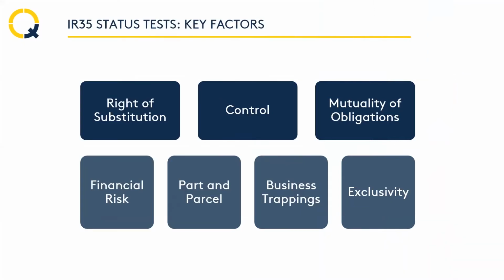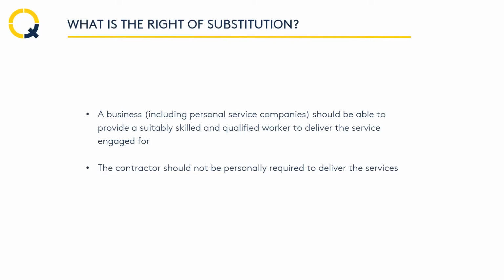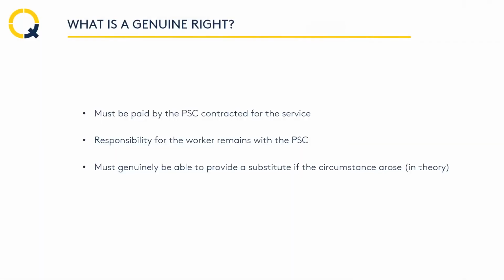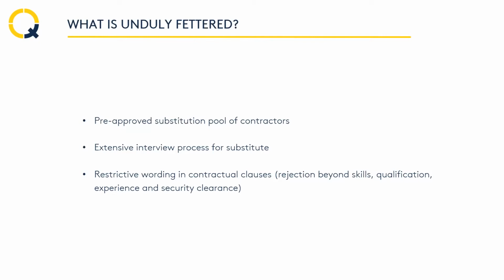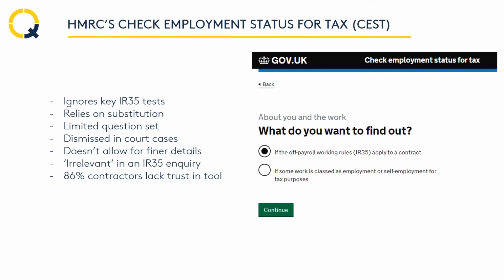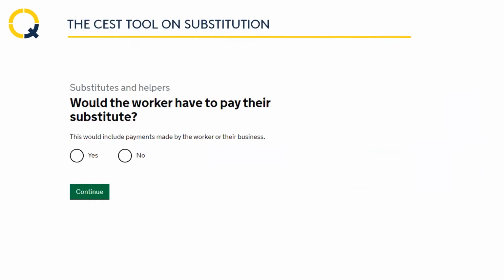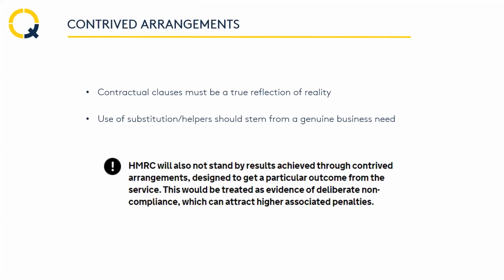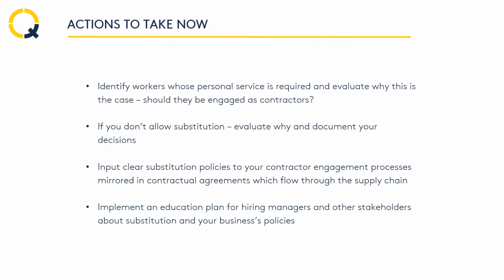Substitution | IR35 Technical Series | Qdos